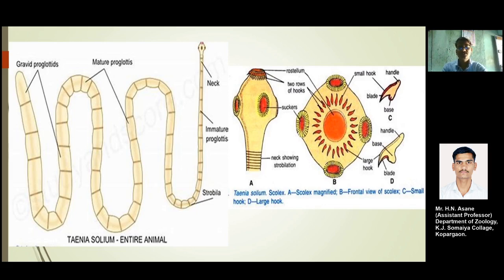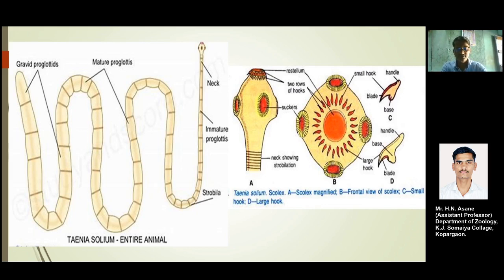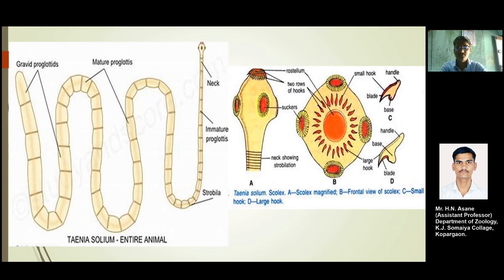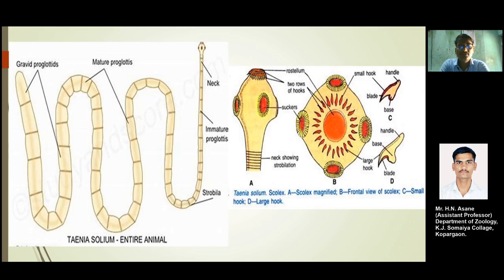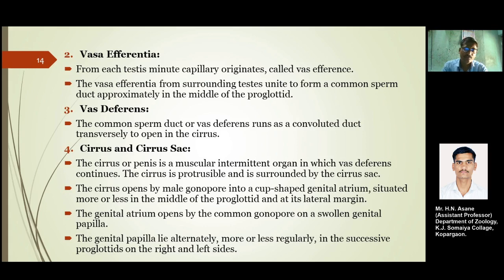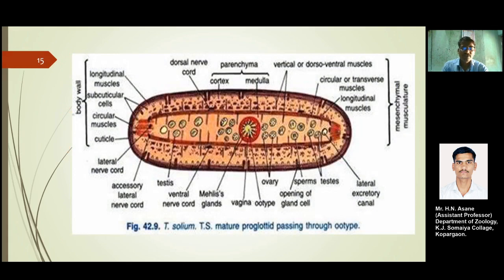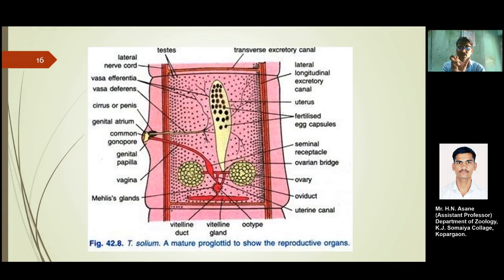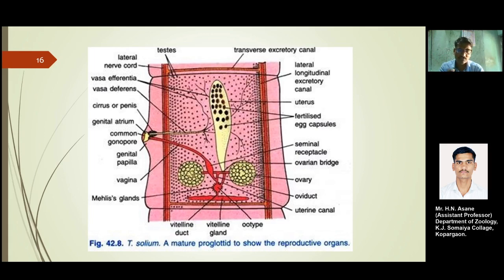Lec_18_Parasitology_5.4-Taenia_Solium_Part-02.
Chapter: 05 Life cycle, Pathogenicity and Control measures of Parasites ( Continued...)
-* Reproductive system of Taenia Solium.